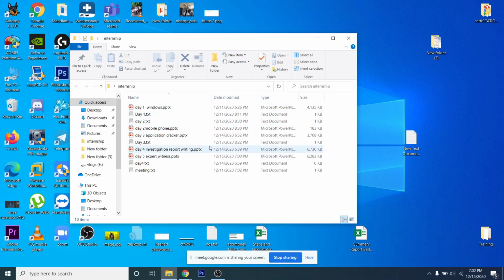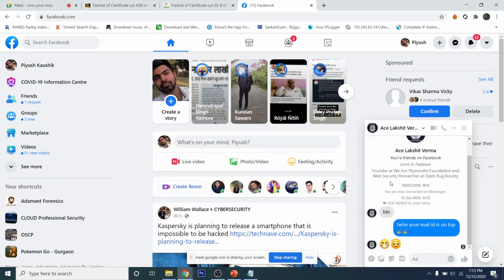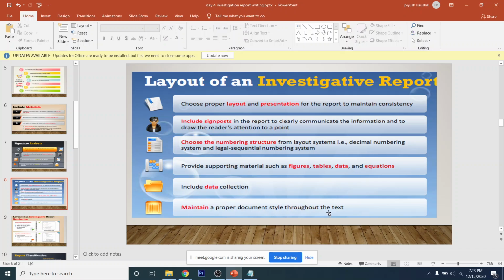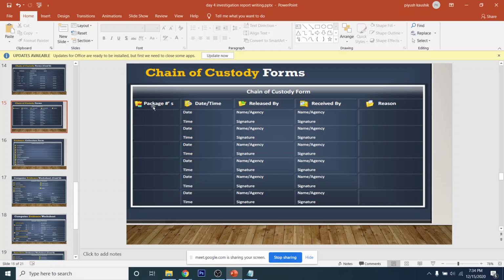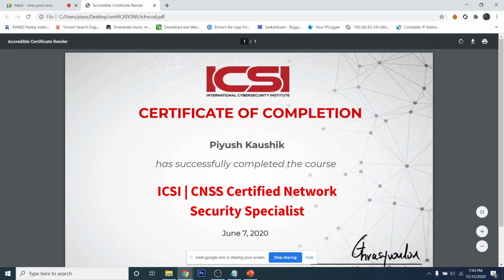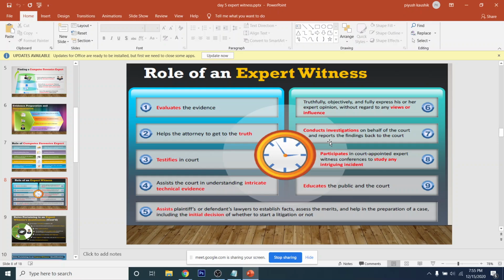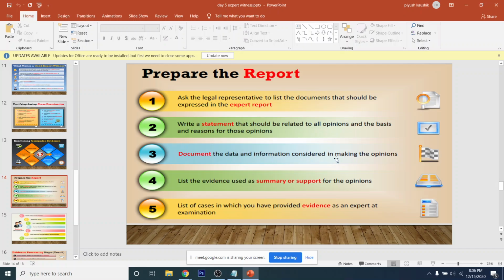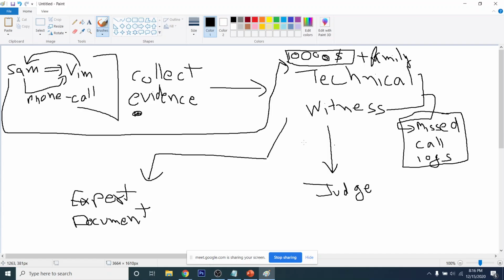Day 19 of Internship on Forensic Science- Cyber & Digital Forensic Science week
Day 19 of Internship on Forensic Science-  Cyber & Digital Forensic Science week by Mr. Piyush Kaushik, Cyber & Digital Forensic Expert

🎯What you will learn in this session:
✅ Investigative Report Writing
✅ Computer Forensics Report Writing
✅ Aspects of a Good Report
✅ Silent Features of Good Report
✅ Include Meta data
✅ Signature Analysis
✅ Layout of an Investigative Report
✅ Report Specification
✅ Simple format of the Chain of Custody Document
✅ Evidence Collection Form
✅ Computer Evidence Worksheet
✅ Hard Drive Evidence Worksheet
✅ Expert Witnesses
✅ Technical Witness VS Expert Witnesses
✅ Dealing with Media
✅ Finding a Computer Forensics Expert
✅ Evidence Preperation & Documentation
✅ Role of Computer Forensic Expert
✅ Role of Expert Witness
✅ Rules Pertaining to an Expert Witness's Qualifications
✅What makes a Good Expert Witness
✅ Testifying during Cross-Examination
✅ Examining Computer Evidences
✅ Prepare the Report
✅ Evidence Presentation
✅ Evidence Processing Steps